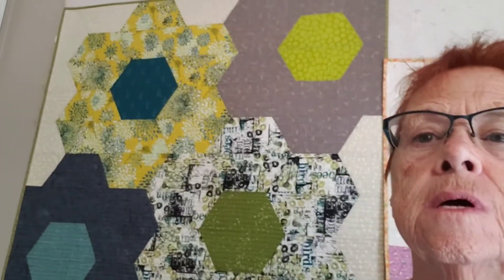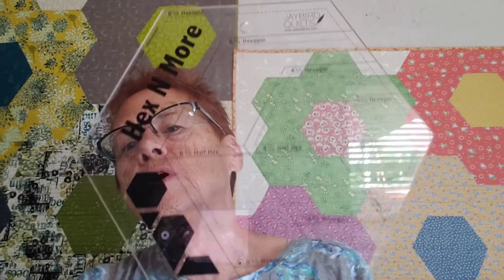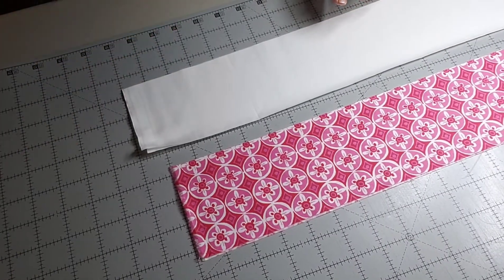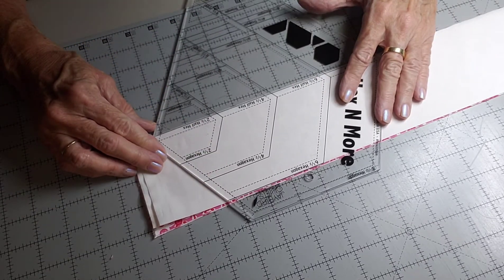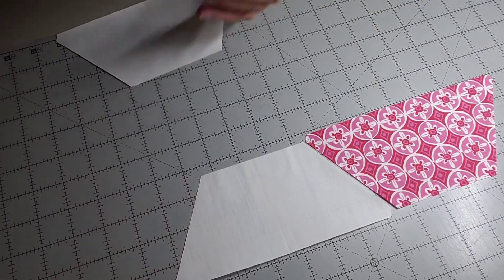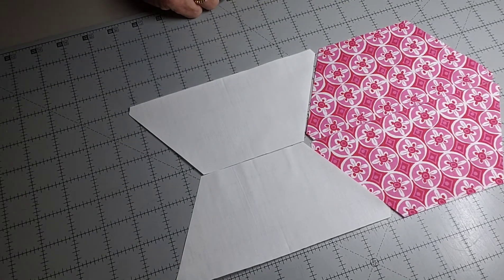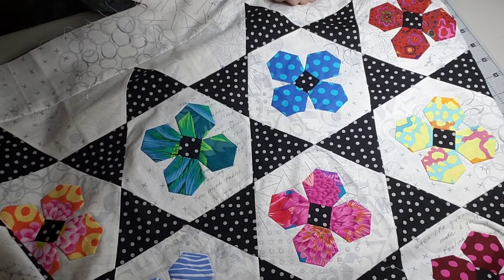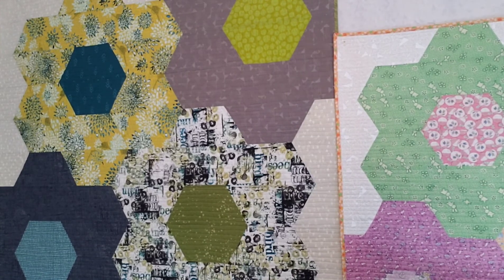Half Hexie Fun!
This video is a close up of making half hexies with the Hex n More ruler

My etsy shop